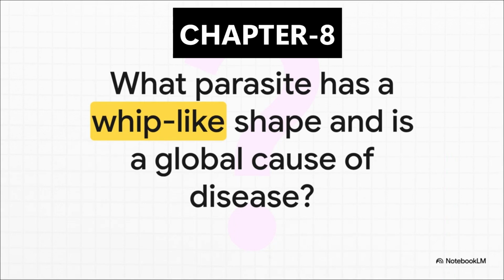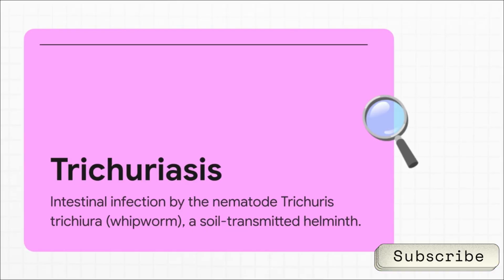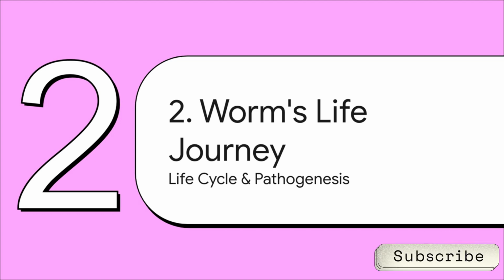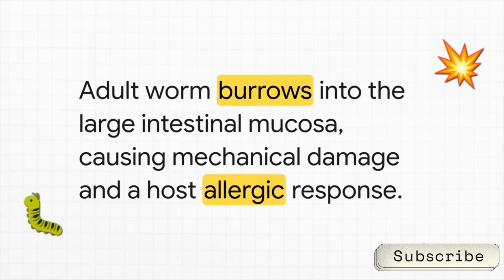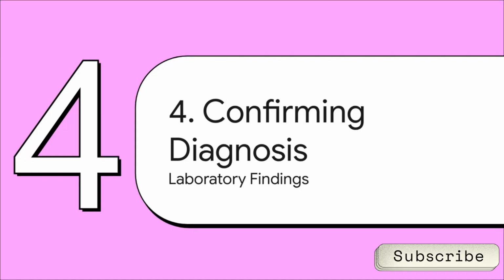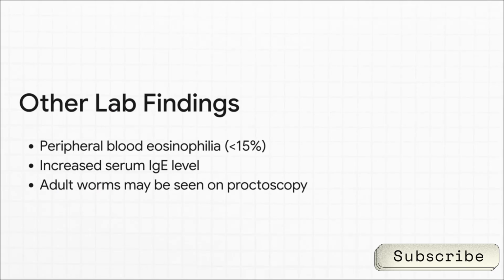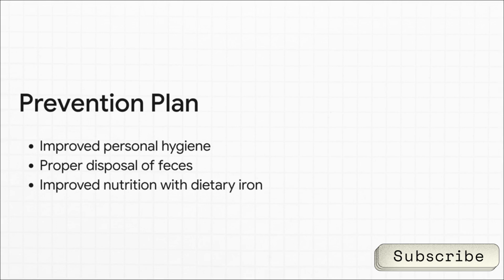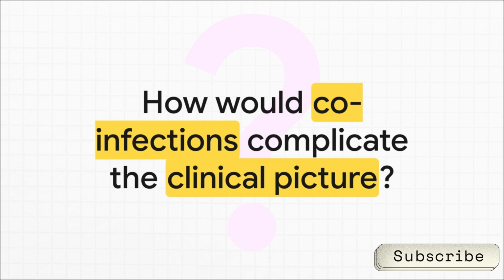Trichuris trichiura Simplified | Whipworm Infection,Life Cycle & MBBS Quick Revision (Apurba Sastry)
📌 Description

Trichuris trichiura (Whipworm) is an important soil-transmitted helminth causing trichuriasis, especially in children. In this video, we cover:
✅ Morphology & life cycle of Trichuris trichiura
✅ Pathogenesis & clinical features (including Trichuris dysentery syndrome)
✅ Laboratory diagnosis – stool examination, egg morphology
✅ Treatment & prevention strategies
✅ High-yield exam points from Apurba Sastry Microbiology & Parasitology

This video is designed as a quick revision tool for MBBS students, and is exam-focused for NEET PG, NEXT, USMLE & FMGE.

📌 Watch till the end for mnemonics, diagrams, and simplified concepts!